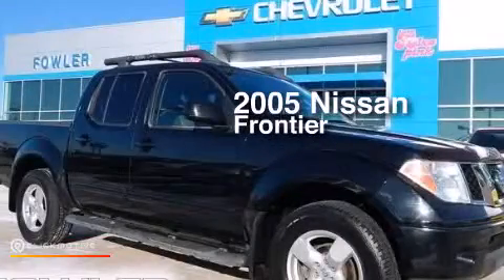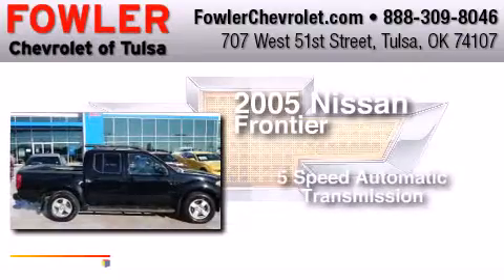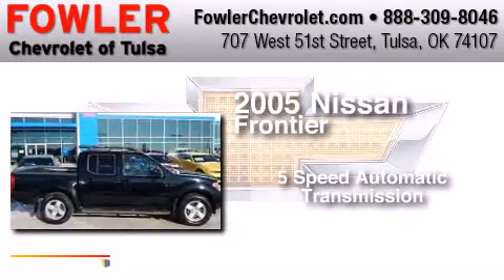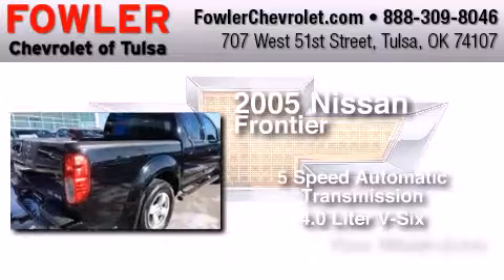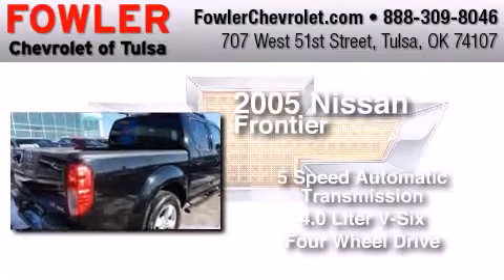Pre-Owned 2005 Nissan Frontier 4WD Tulsa OK 74107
We have been honored to serve the Tulsa OK area , we promise that your experience at our dealership will exceed your expectations ! Year : 2005 Make : Nissan Model : Frontier 4WD Engine : Gas V6 4.0L/241 Trans . : Automatic Exterior : Super Black Miles : 128,663 Interior : Gray Fowler Chevrolet 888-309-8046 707 West 51st Street Tulsa , OK 74107